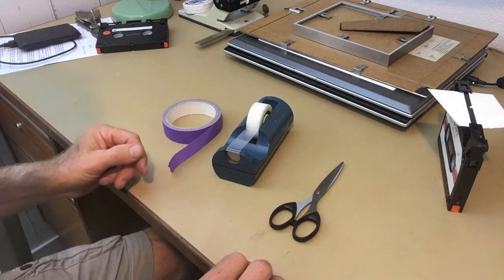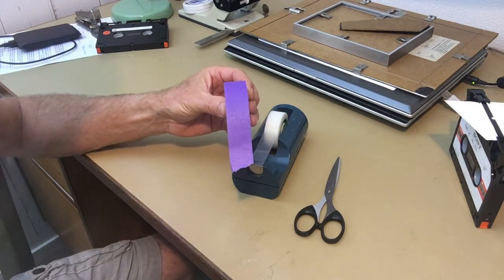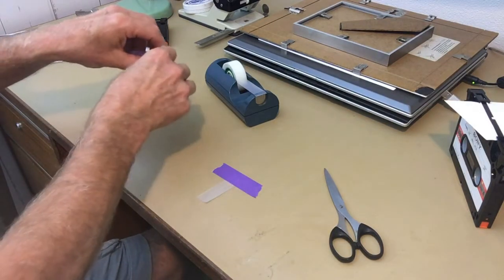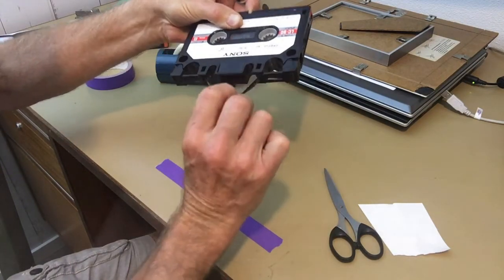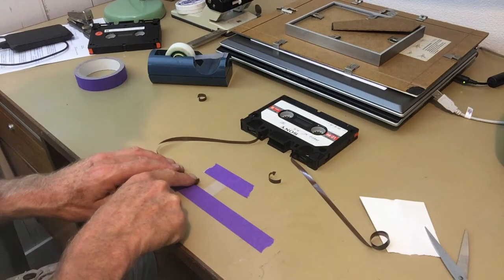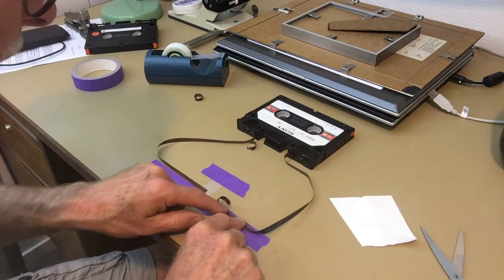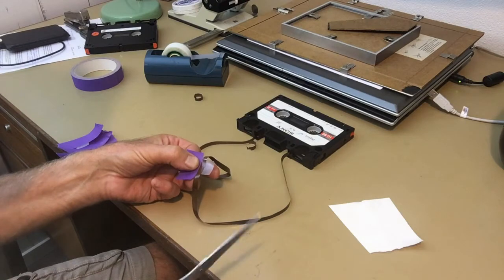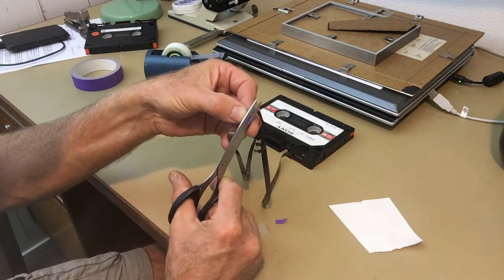Sony EL 5 Elcaset repair part 5, repairing a bad or broken tape